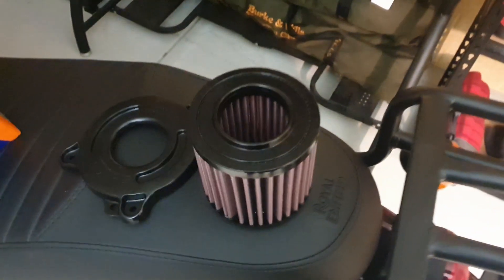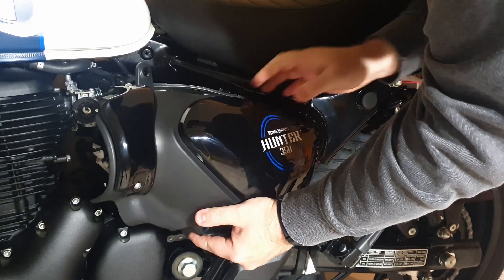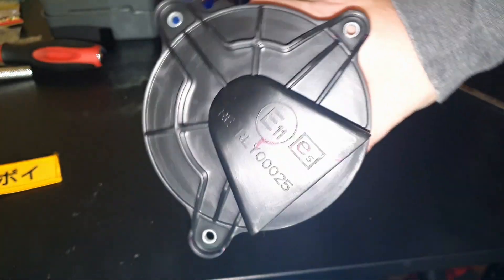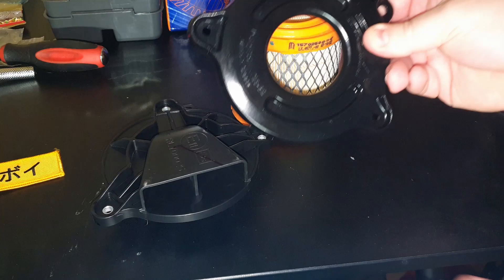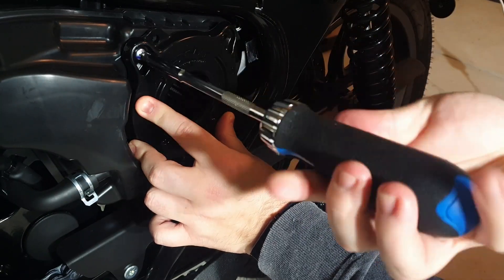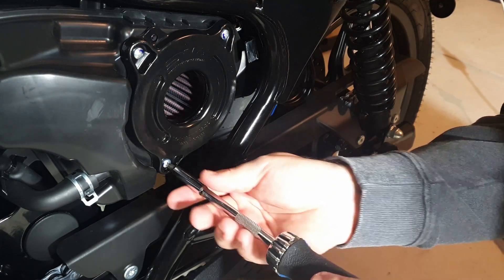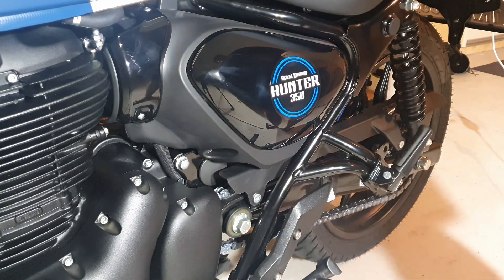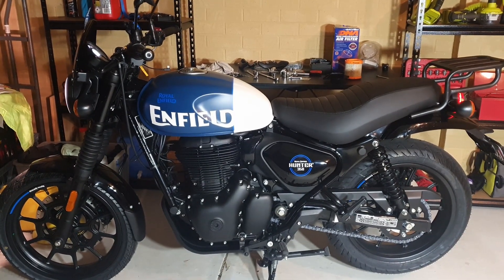Royal Enfield Hunter 350 DNA performance air filter and de-restrict plate install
Sorry about the lighting, shot this one in the garage on a Friday evening after work so I could ride today!